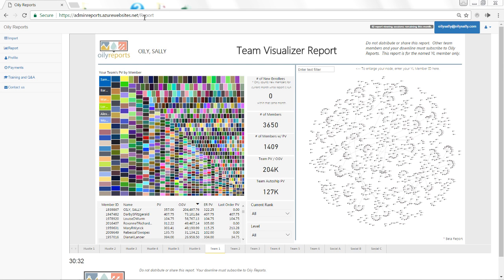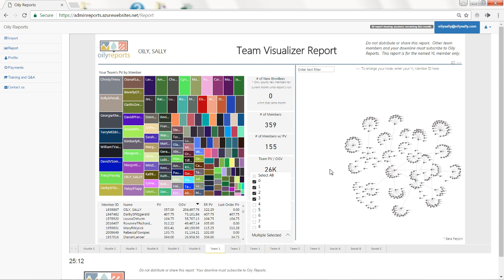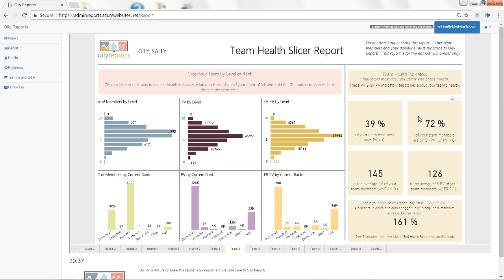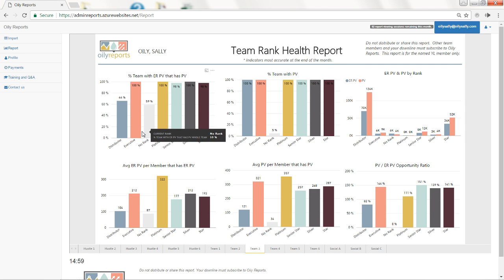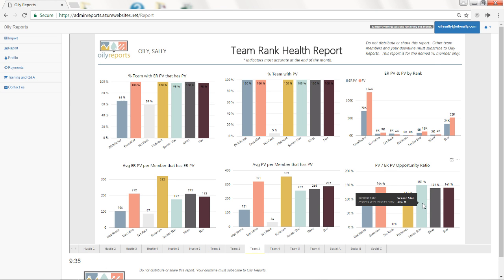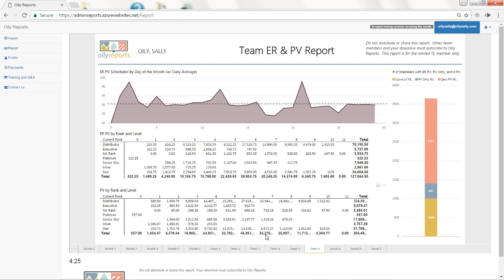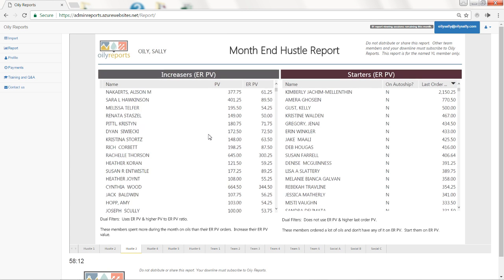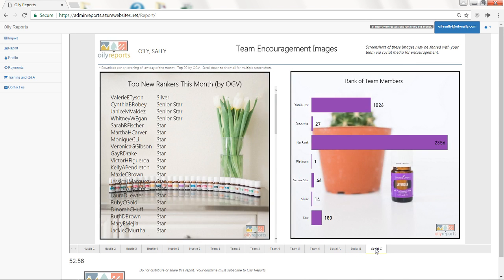How to Interpret Your Oily Report Graphs & Use Your Oily Reports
Sample data in Oily Reports for an example in how to interpret and use your Oily Reports.